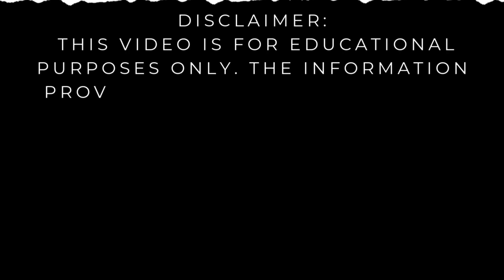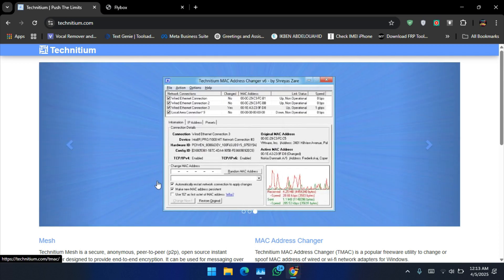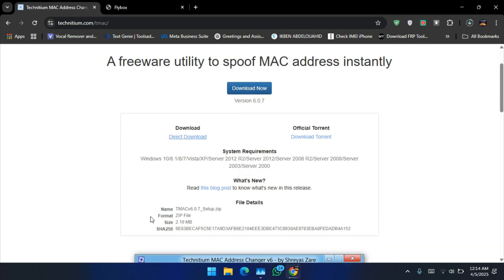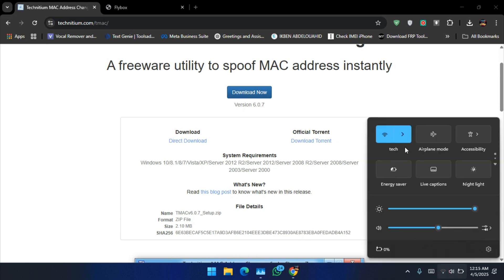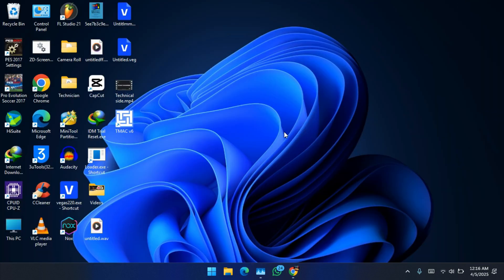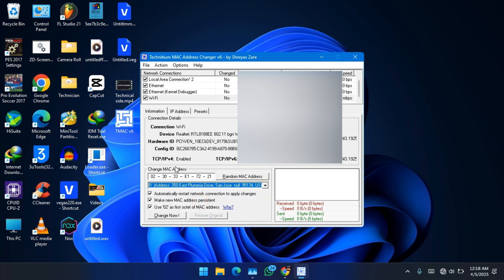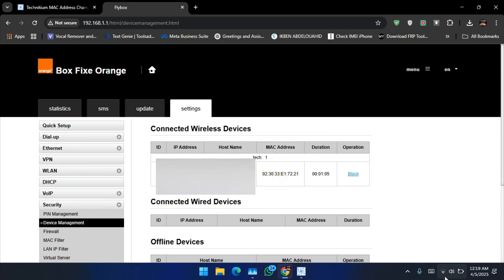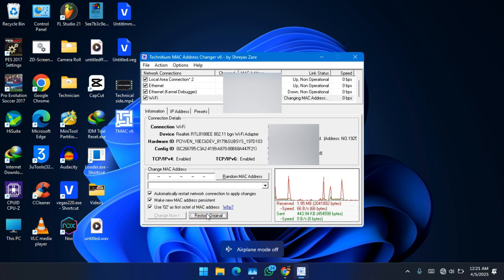How to Get Back on WiFi When Someone Blocks You?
Ever got blocked from a WiFi network? In this video, I’ll show you how to get back online by changing your MAC address — a method often used for educational and testing purposes. Whether it’s a school, workplace, or home network, this simple trick can help you reconnect.

get back on wifi
wifi blocked fix
mac address changer
technitium mac address changer
change mac address windows 10
change mac address windows 11
wifi unblock tutorial
wifi access blocked solution
network access blocked
how to change mac address
wifi hack educational
wifi reconnect after block
wifi tips and tricks
bypass wifi block
tmac tutorial